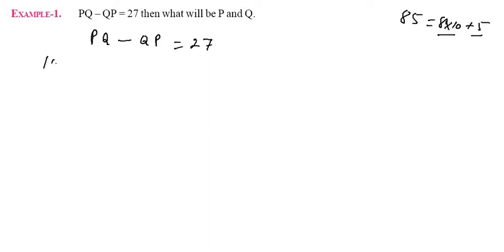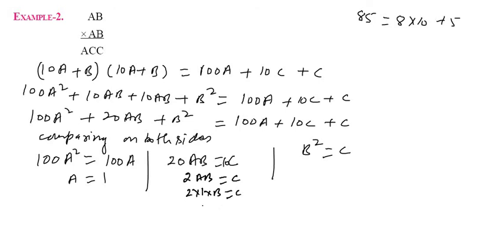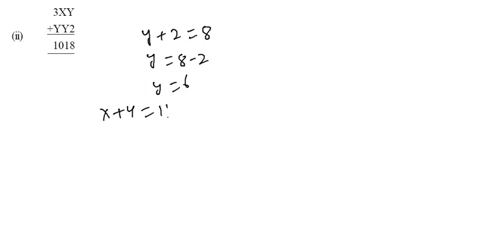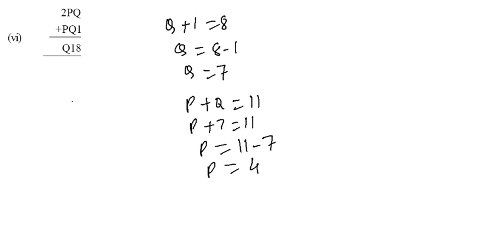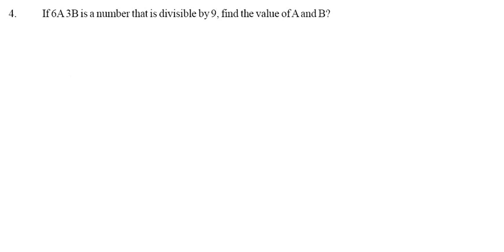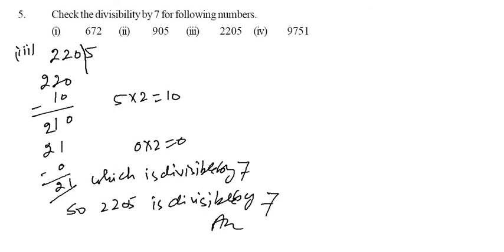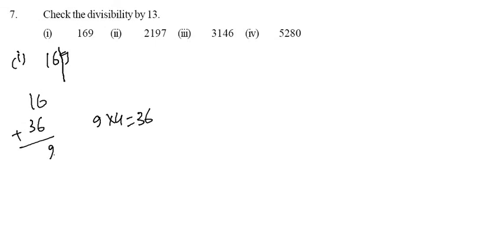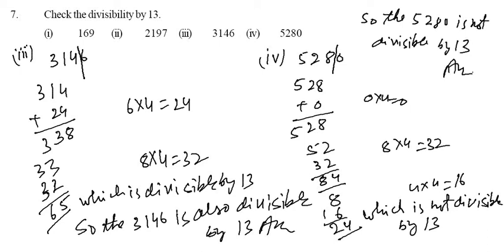Class 9 maths Playing with numbers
In this exercise divisibility by 2,3,5,7,9,11,13 are explained and some problems are explained